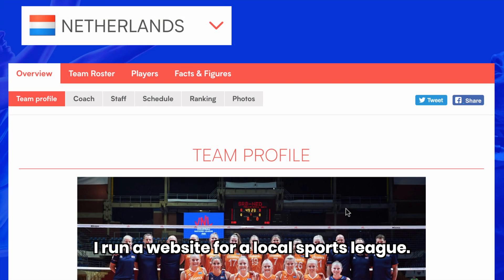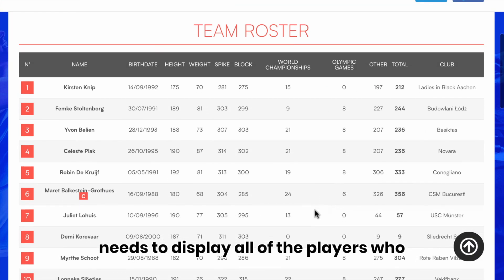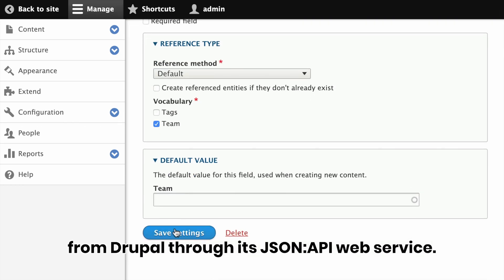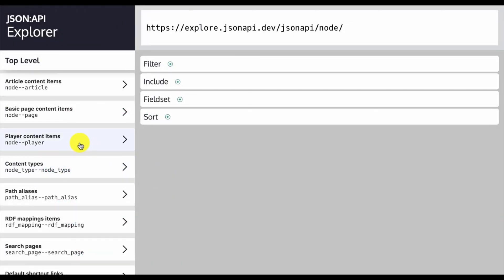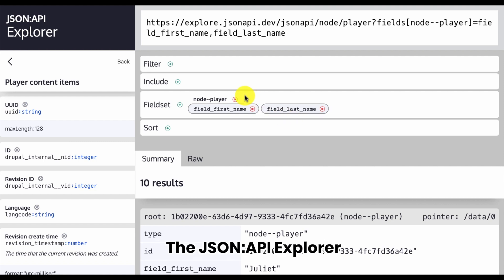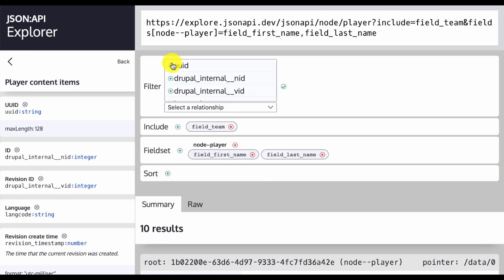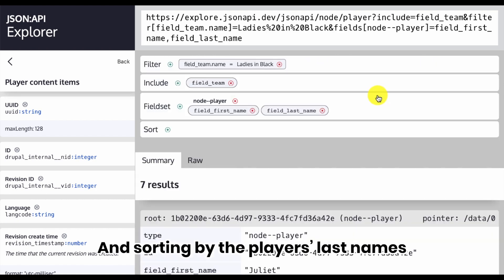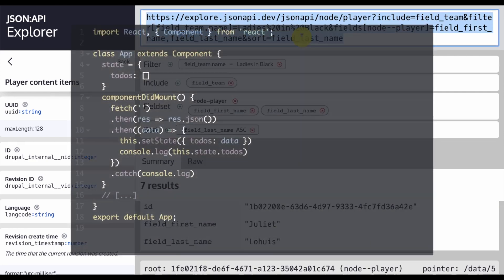A demo of Drupal 8's JSON:API explorer